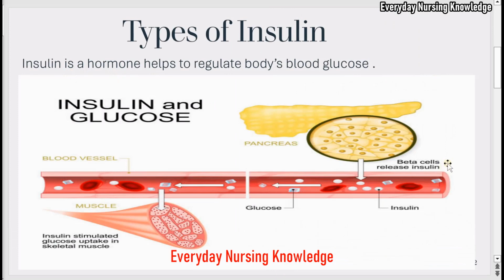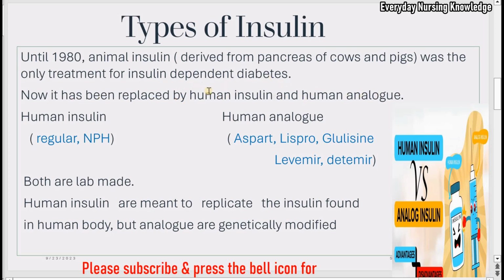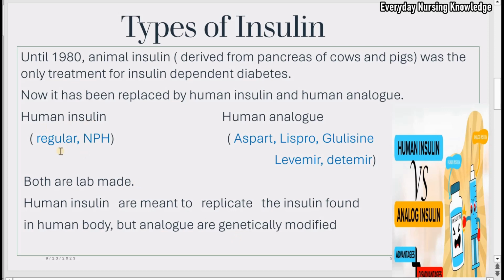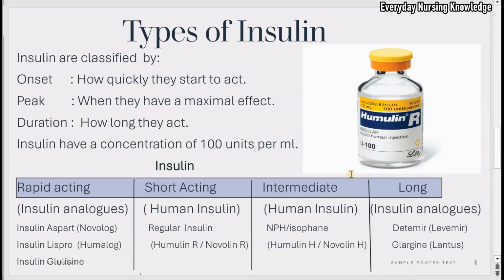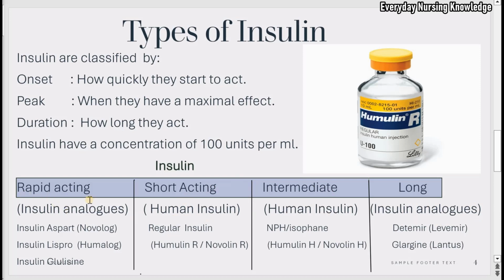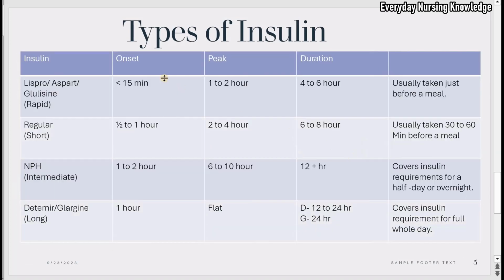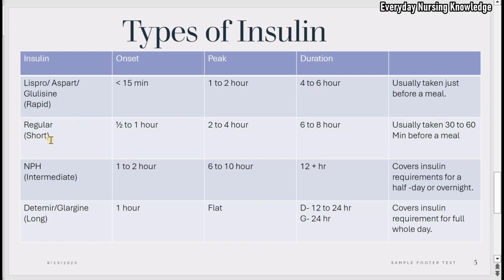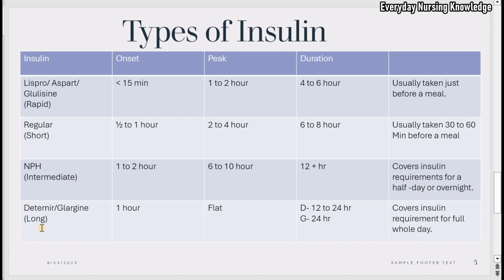►Types Of Insulin I Everyday Nursing Knowledge